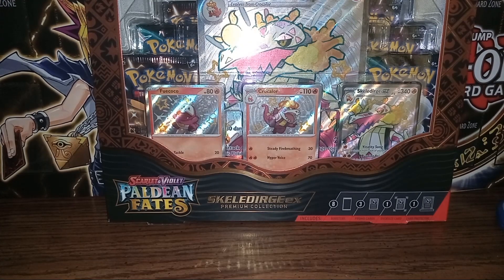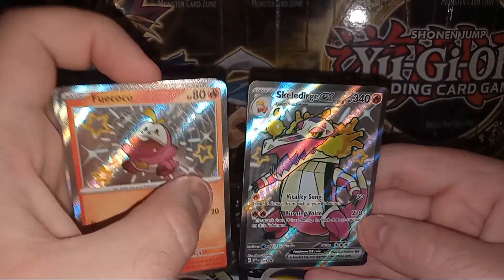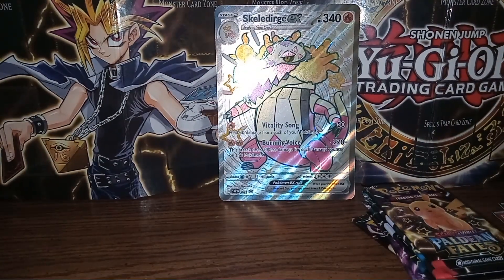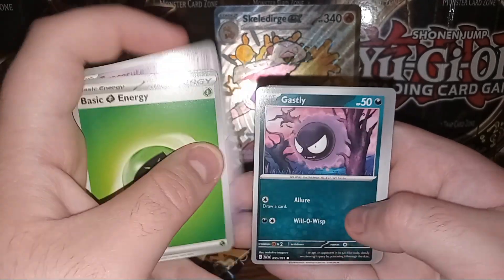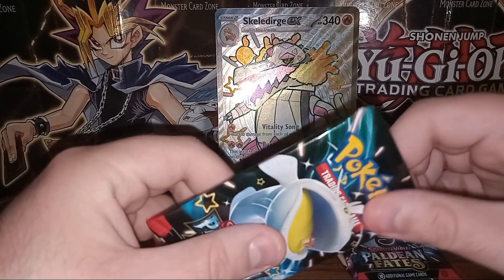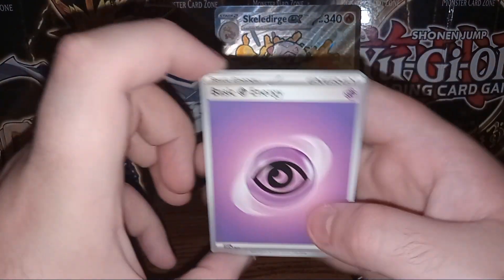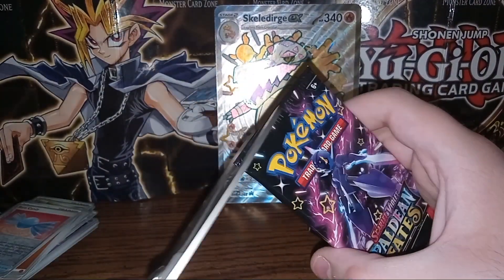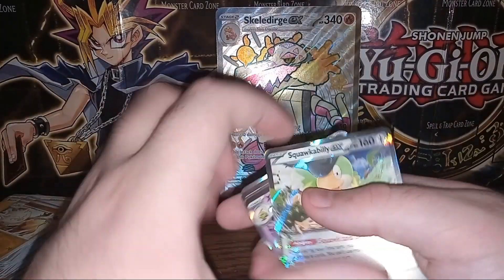Opeing A Pokemon Paldean Fates Skeledirge EX Premium Collection Box!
Hello today we open a Pokemon TCG Scarlet & Violet Paldean Fates Premium Collection Skeledirge EX Box!